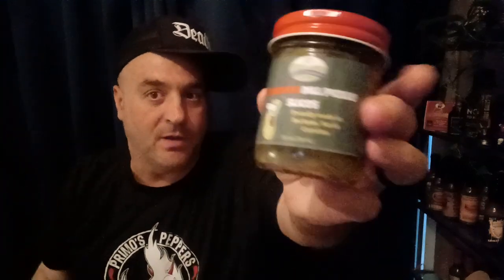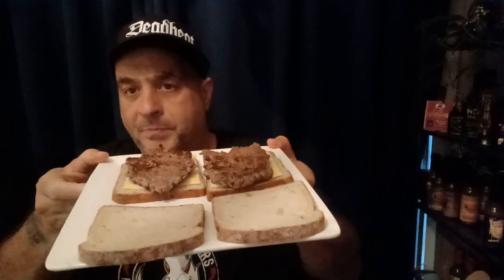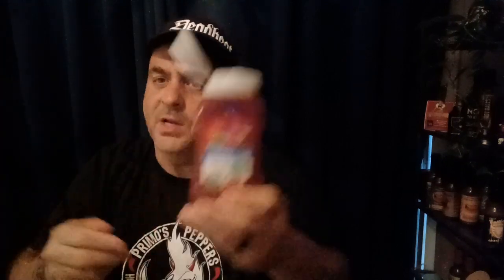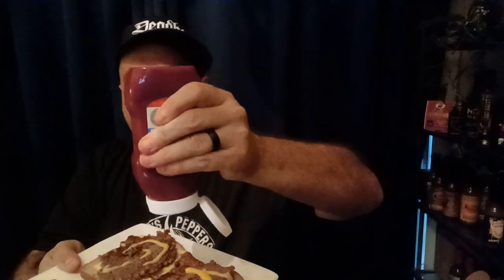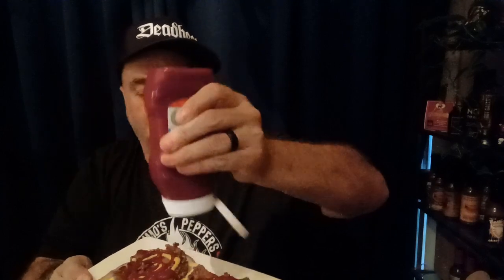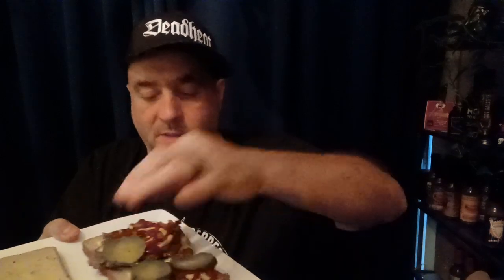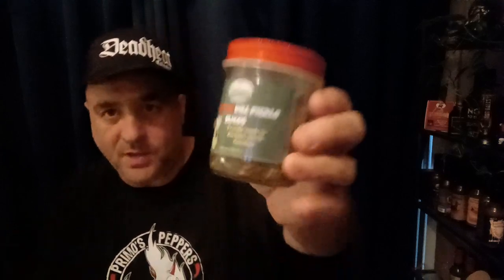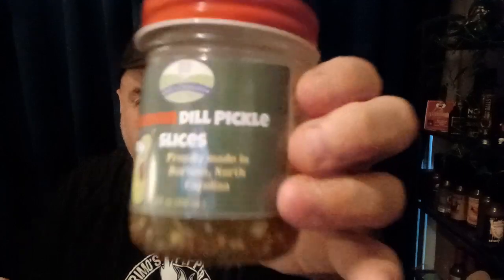Scorpion Dill Pickles from Julz's Creations